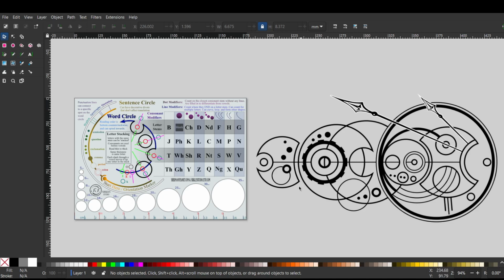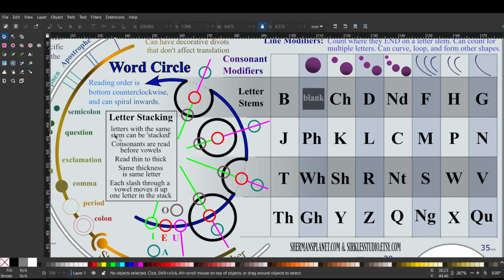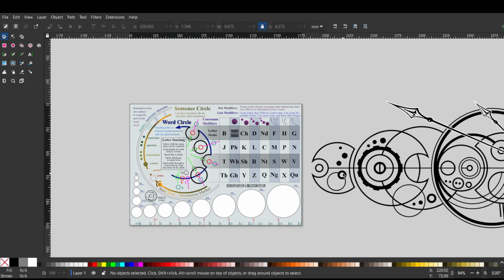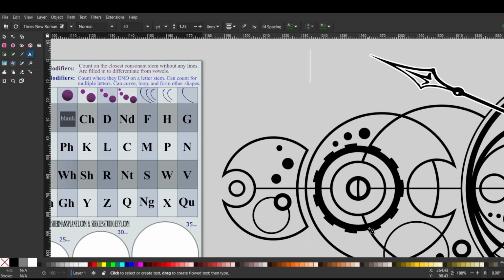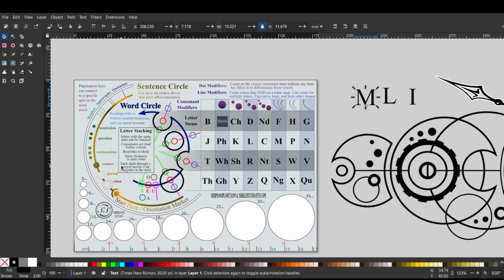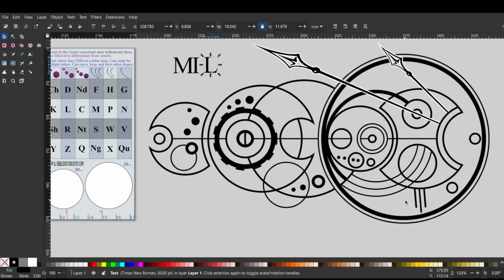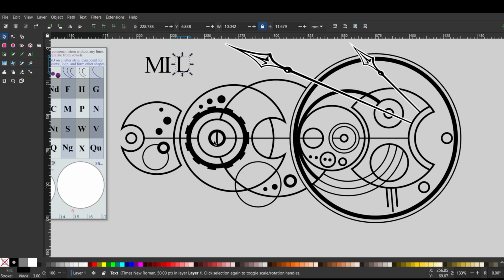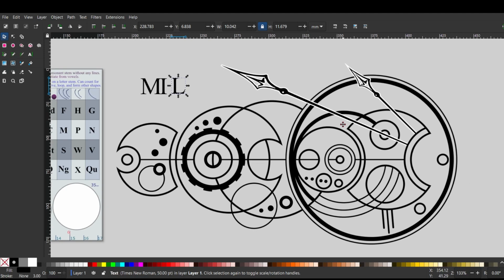A fancy name done with clockwork sirkles